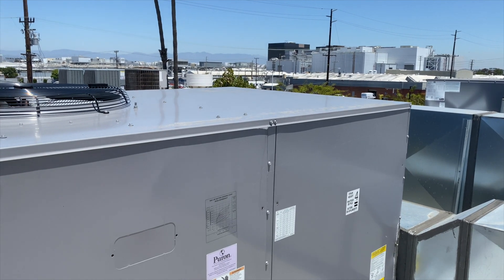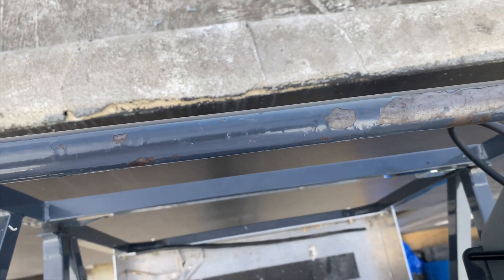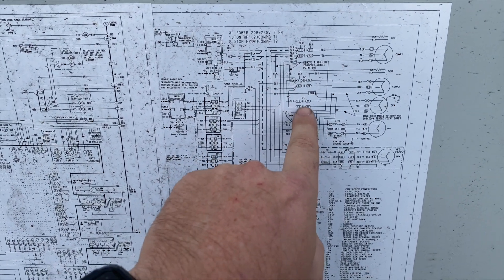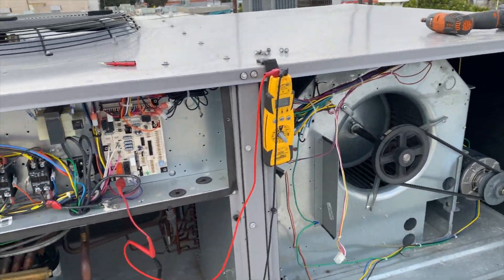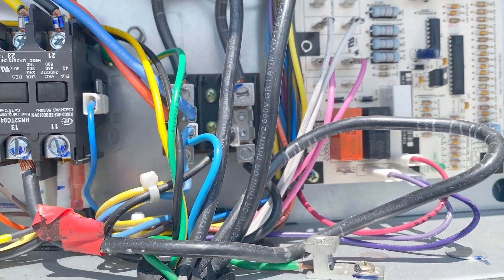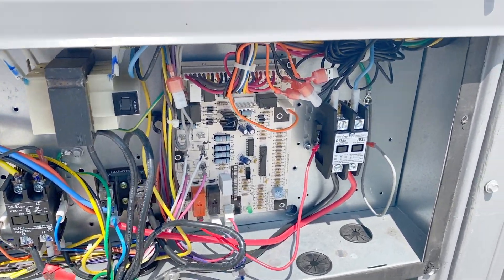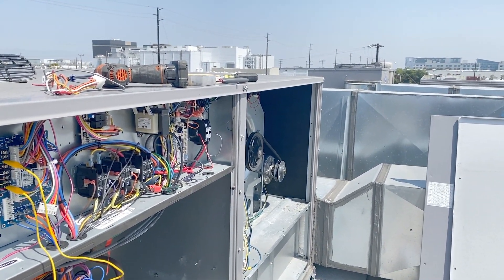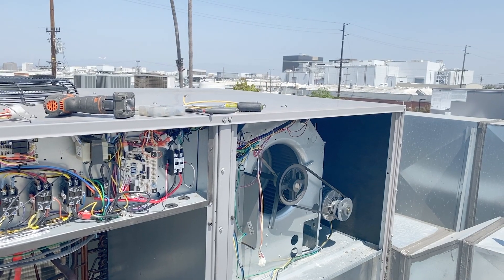A Blast from the Past: Blower Not Running then Always Running! EP69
Found this in the archives. This was a combination of 3 calls to the same location in early 2020.  Found that the blower.  Reconnected some wires and realized there was no control for the blower.  Using the schematic I was able to find the missing issue.